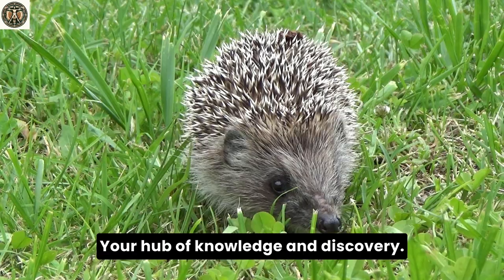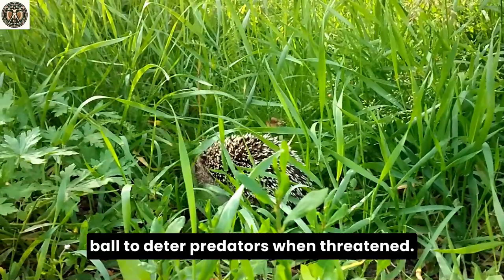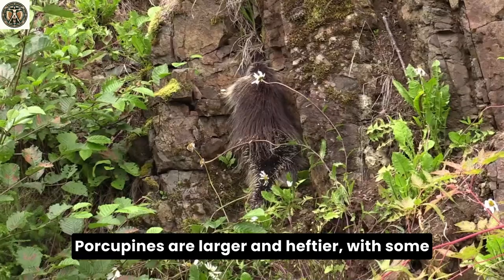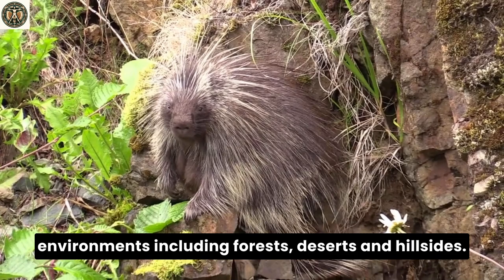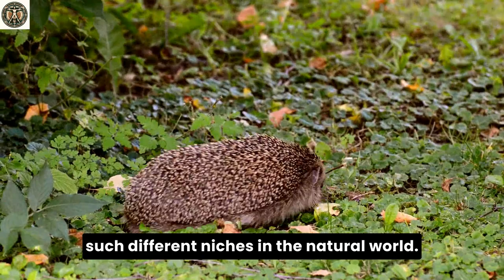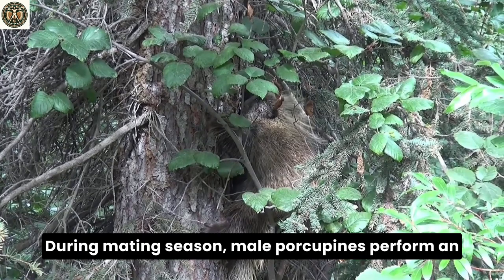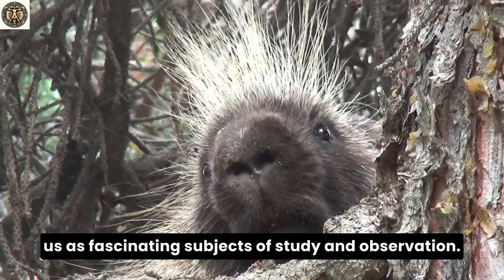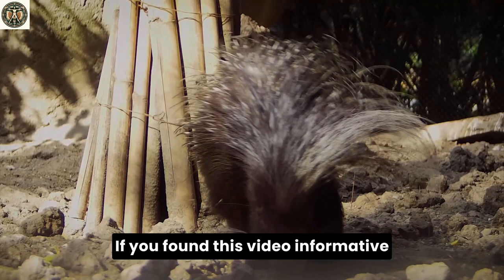Hedgehog vs Porcupine: Which One is Better? | Similarities and Differences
Smithsonian Institution. "Smithsonian-led Study Reveals Five New Species of Soft-Furred Hedgehogs From Southeast Asia." Smithsonian Institution, 21 Dec. 2023,

🌟 Welcome to DaVinci Academy! 🌟
00:12 Hedgehogs vs Porcupines
00:30 Physical Characteristics and Defense Mechanisms
01:37 Comparing Hedgehog and Porcupine Sizes
02:07 Diverse Habitats and Feeding Habits
03:43 Behavioral and Lifestyle Differences

Smithsonian's National Zoo & Conservation Biology Institute. "Lesser Madagascar Hedgehog Tenrec | Echinops Telfairi." Smithsonian's National Zoo and Conservation Biology Institute, nationalzoo.si.edu/animals/lesser-madagascar-hedgehog-tenrec.

University of Illinois College of Veterinary Medicine. "Hedgehogs Make Cute but Challenging Pets." Veterinary Medicine at Illinois, 4 Dec. 2017, vetmed.illinois.edu/pet_column/hedgehogs-cute-challenging-pets/.

🌟 Attribution 🌟